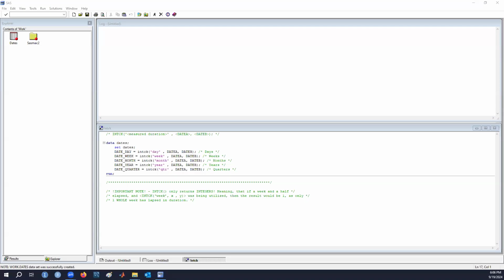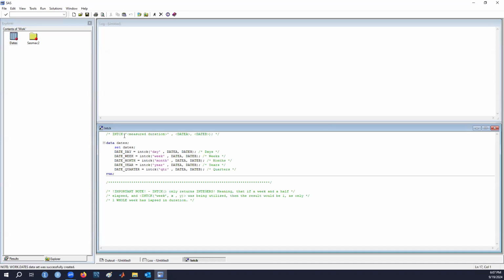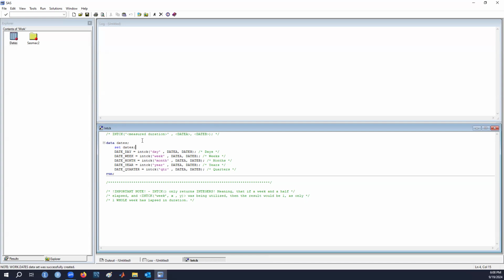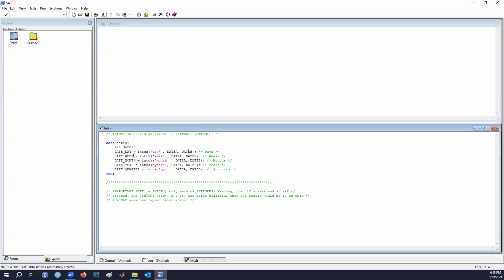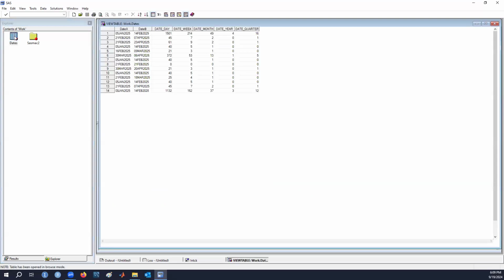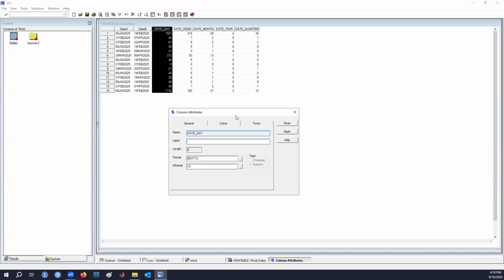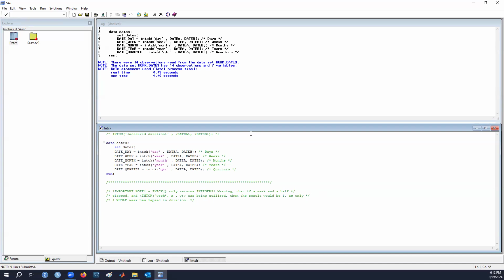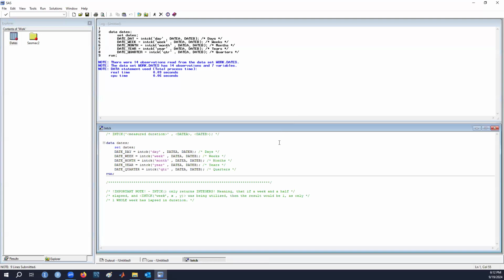Measuring Time with (SAS) Intck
Example Code From Video:

/* INTCK('measured duration' , DATEA, DATEB); */

/* !IMPORTANT NOTE! - INTCK() only returns INTEGERS! Meaning, that if a week and a half */
/* elapsed, and INTCK(‘week’, x , y) was being utilized, then the result would be 1, as only */
/* 1 WHOLE week has lapsed in duration. */